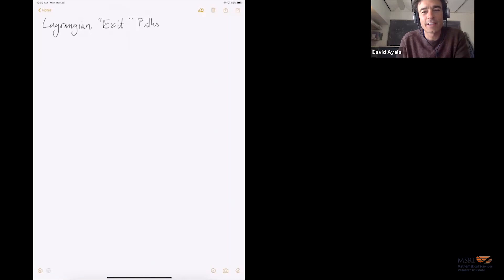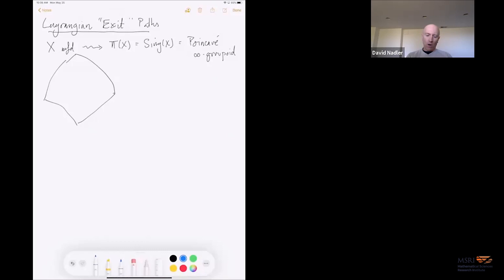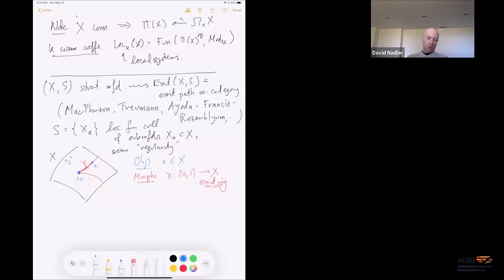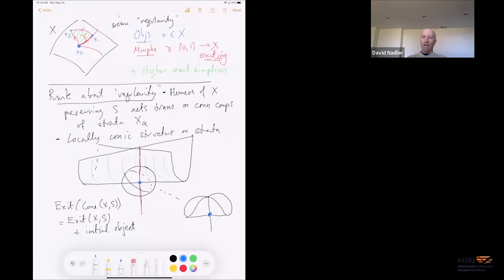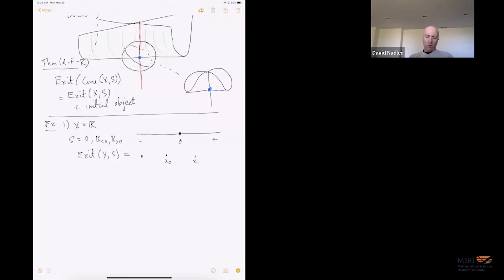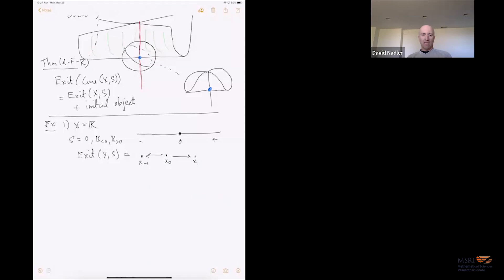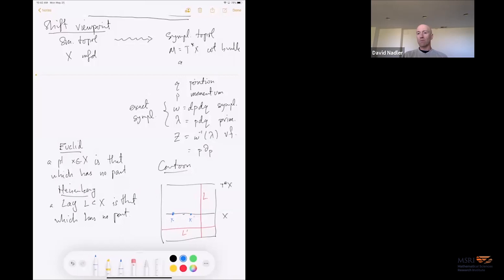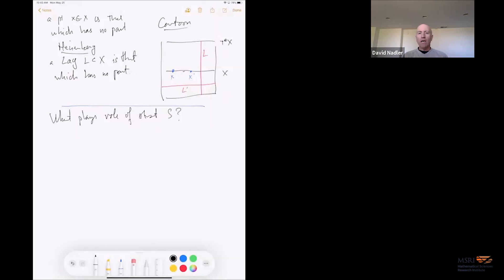Lagrangian Exit Paths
Prof. David Nadler